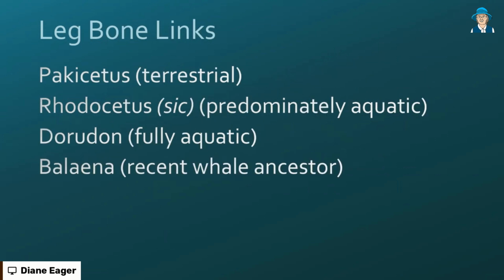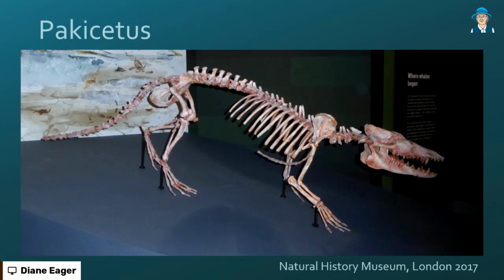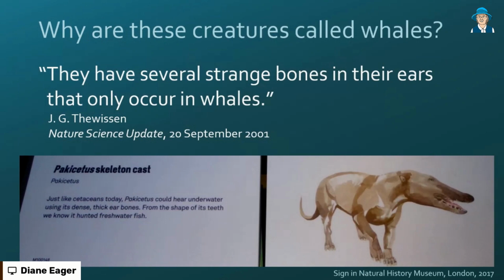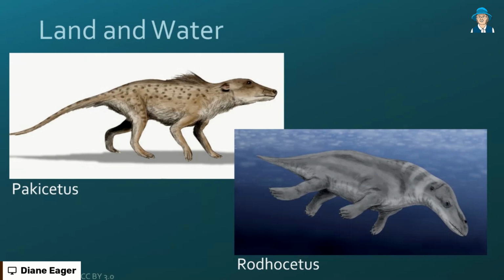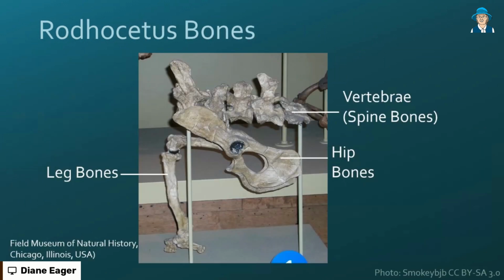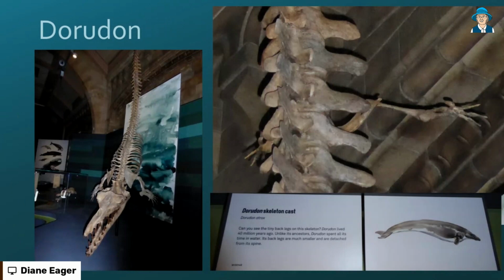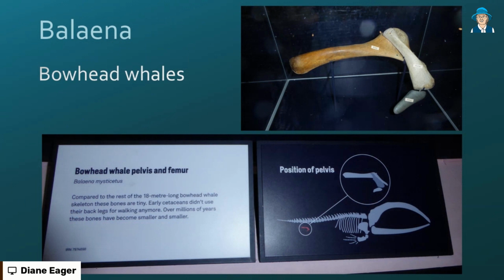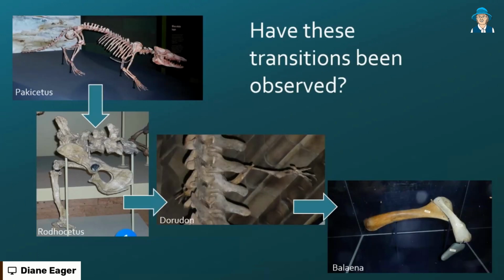Whale Evolution is NONSENSE!